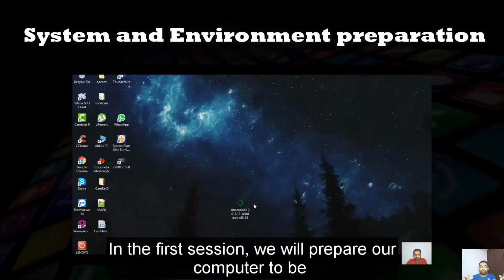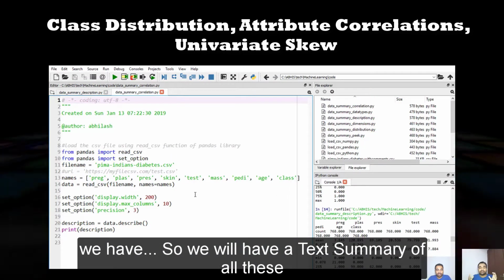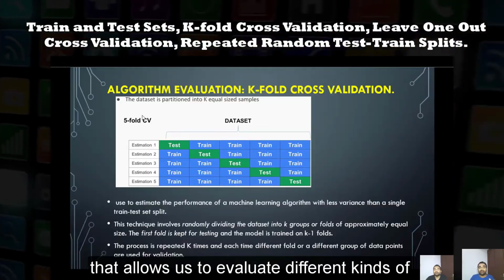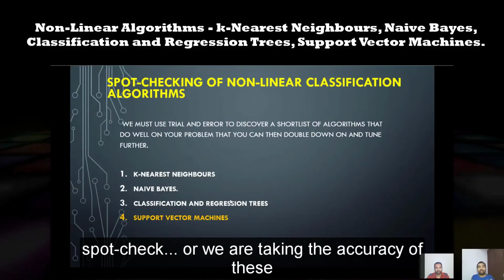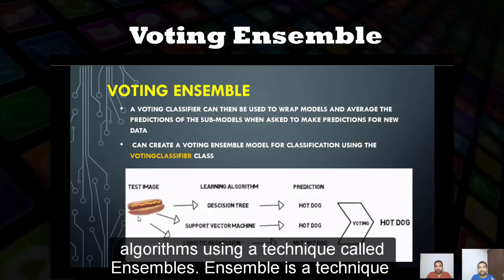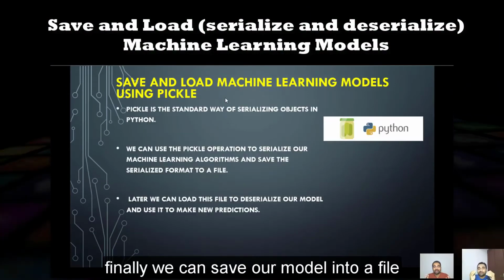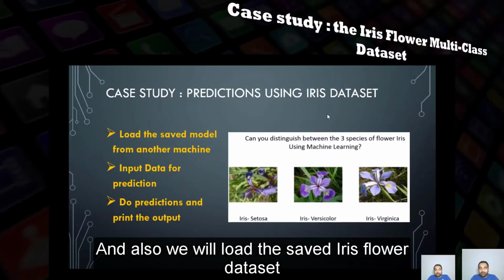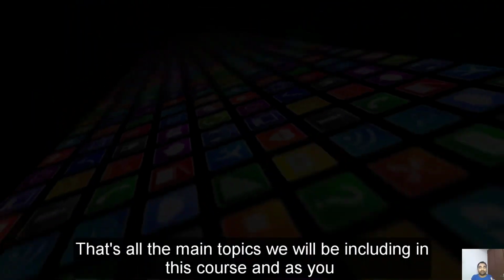Data Science and Python for Machine Learning | Crash Course | Learnfly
This course dives into the basics of machine learning using an approachable, and well-known programming language, Python.

Instructor Name: Abhilash Nelson

In this course, we will be reviewing two main components:
First, you will be learning about the purpose of Machine Learning and where it applies to the real world. Second, you will get a general overview of Machine Learning topics such as supervised vs unsupervised learning,  model evaluation, and Machine Learning algorithms.